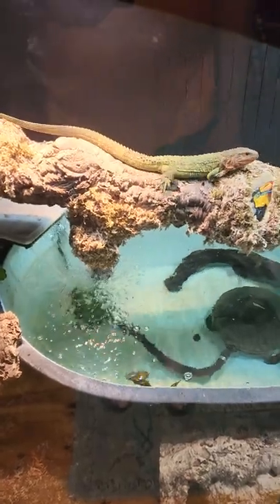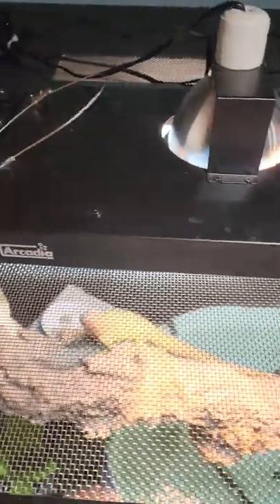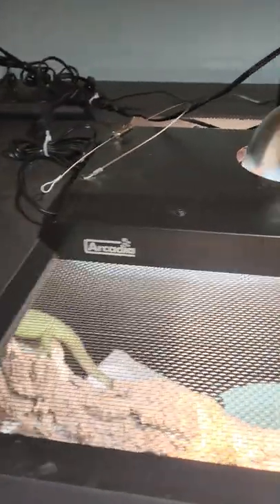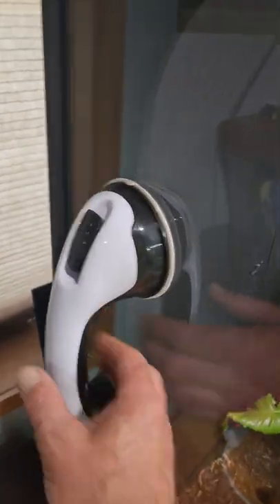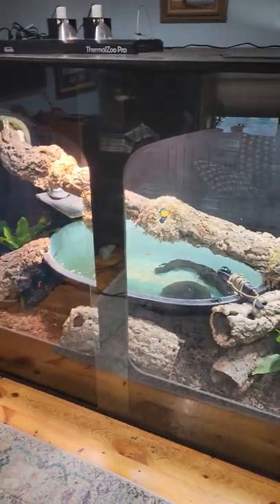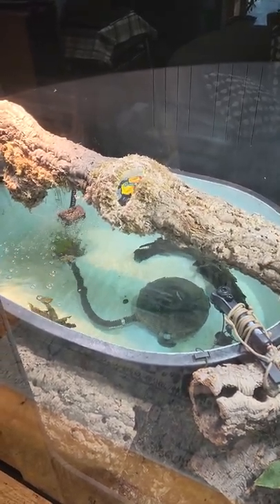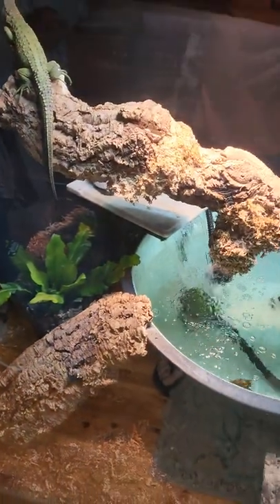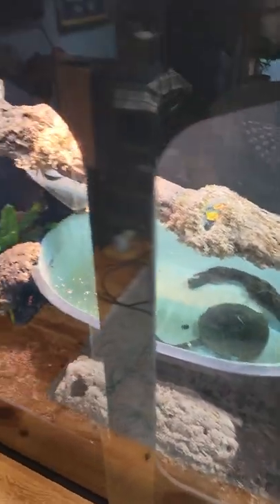PVC enclosure for caiman lizard (Dracaena guianensis)